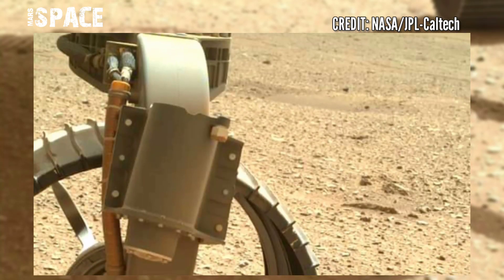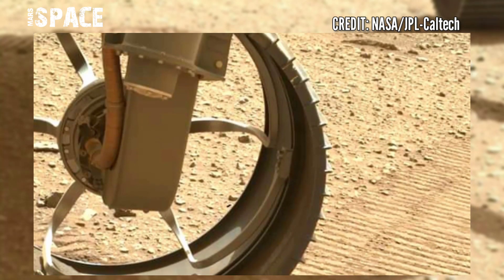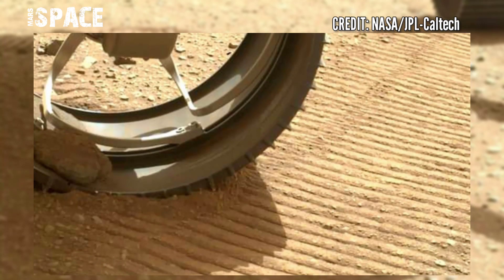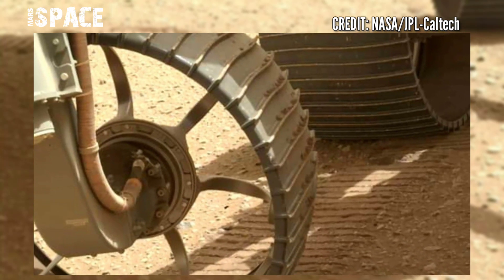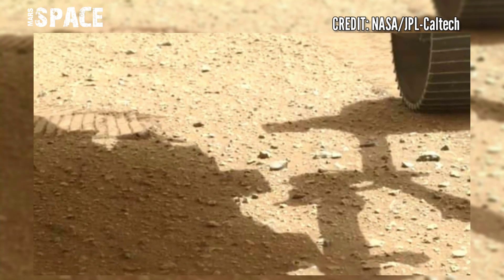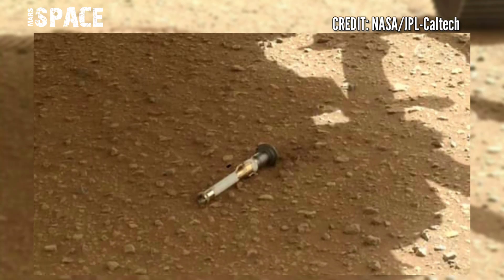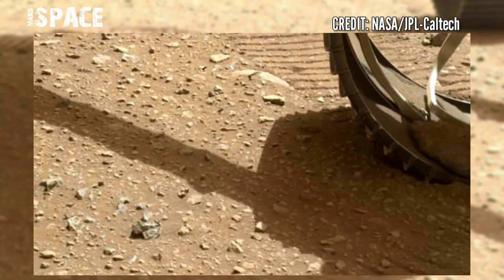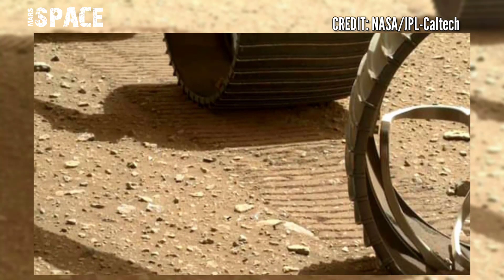Mars Latest Update: Mars Perseverance Rover Capture New 4k Stunning Video Footages of Mars Planet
Mars Latest Update: Mars Perseverance Rover Captured New 4k Stunning Video Footages of Mars Planet